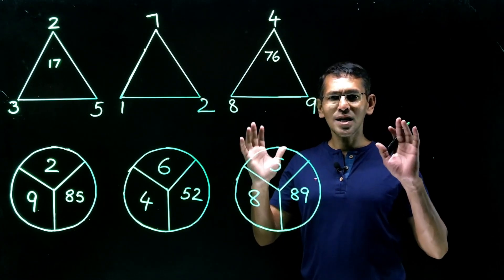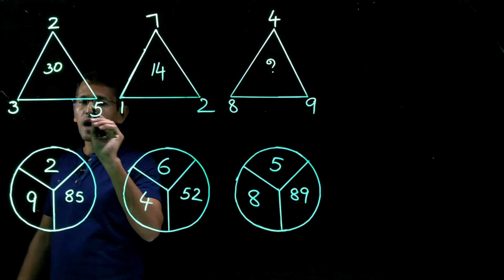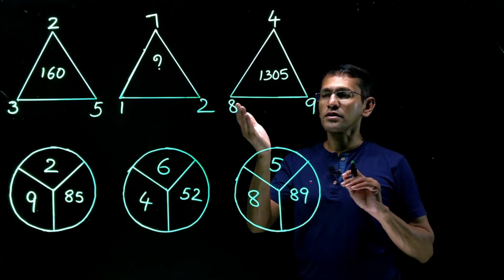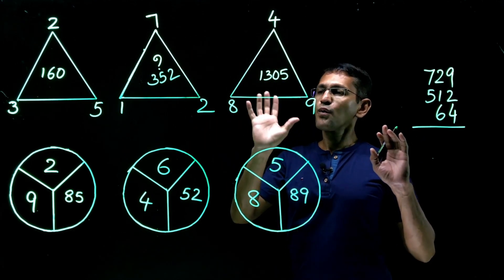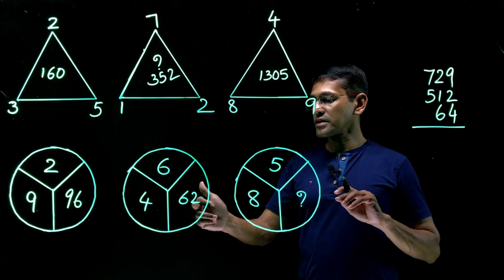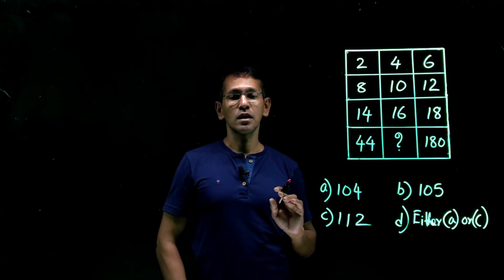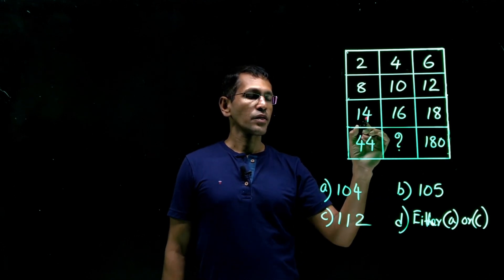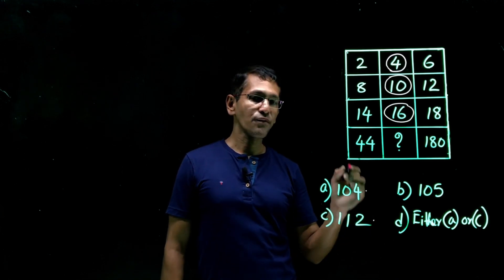Missing Number in Figures 1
Challenge for the brain !
Sure shot questions for SSC, NTSE and Campus Recruitment Tests.
Interesting patterns of numbers in figures !